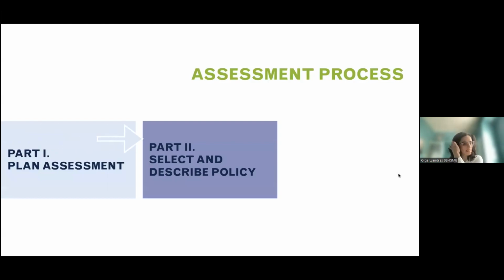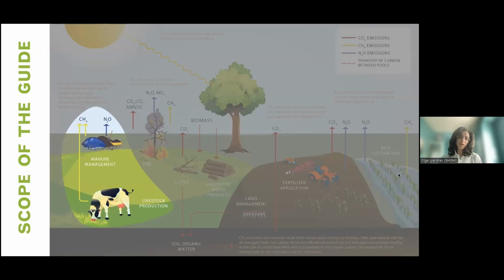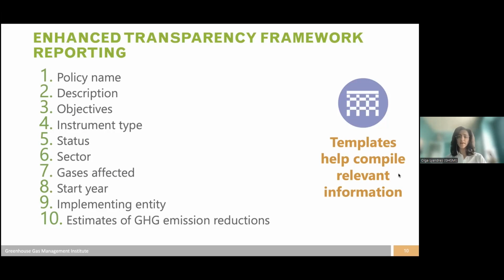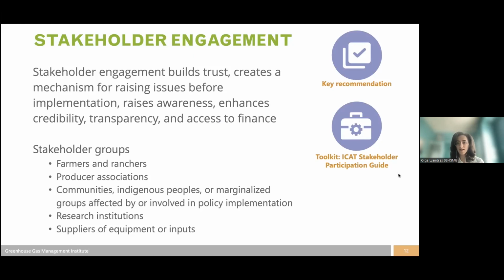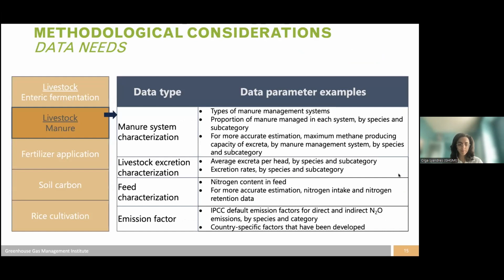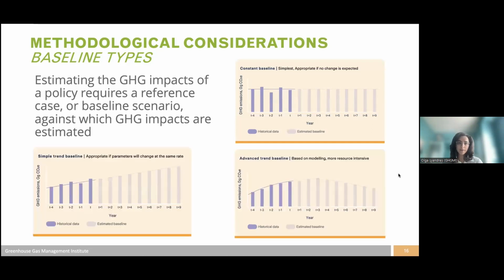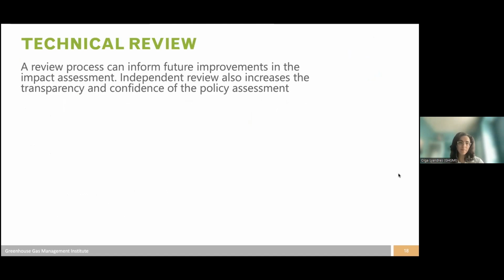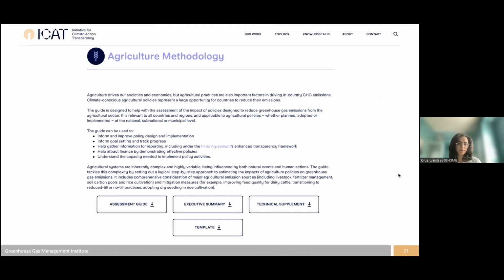ICAT Agriculture Methodology - Planning for assessment